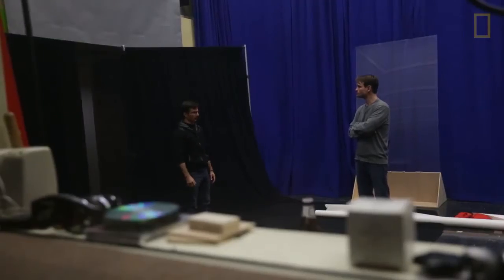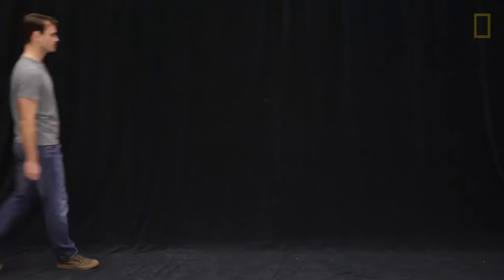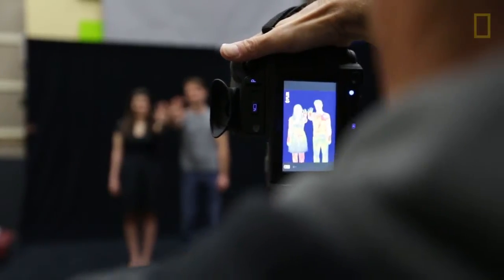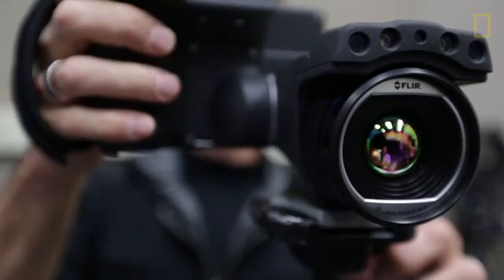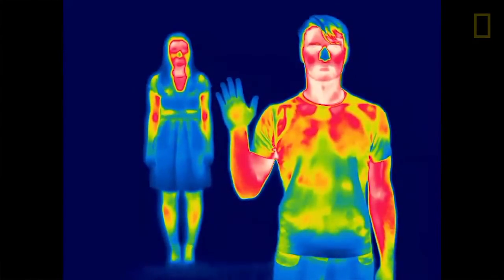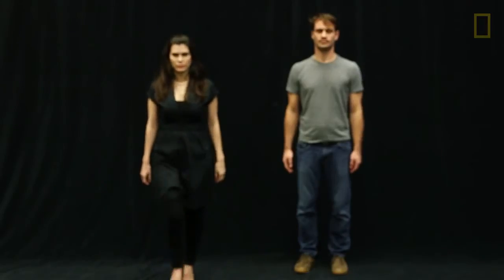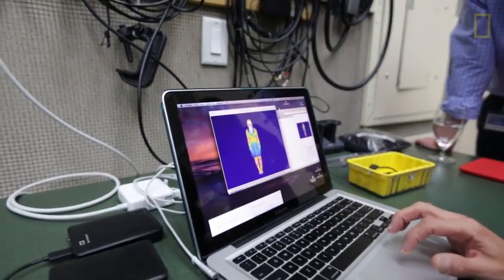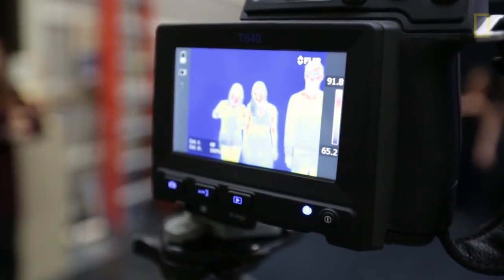Thermal Battle of The Sexes - Who Has Warmer Hands?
Using a special thermal camera, a National Geographic photo team captures the different body temperatures of men and women, most noticeably in their hands.

VIDEOGRAPHY: Jason Kurtis
THERMAL IMAGING: Tyrone Turner
EDITOR: Spencer Millsap